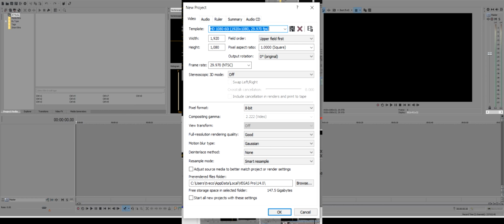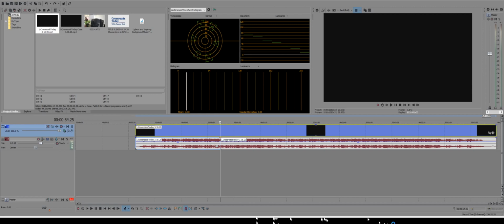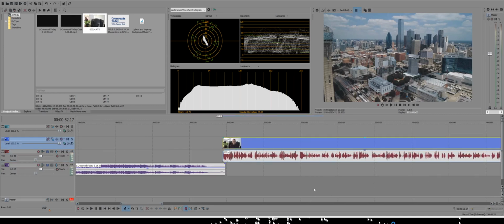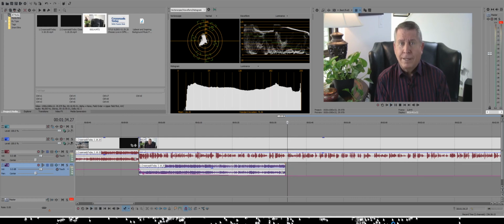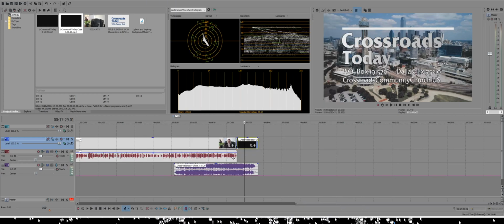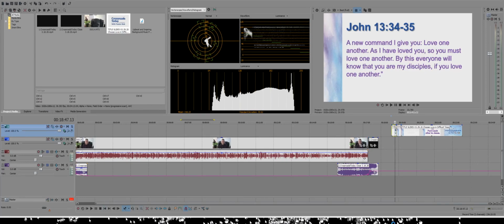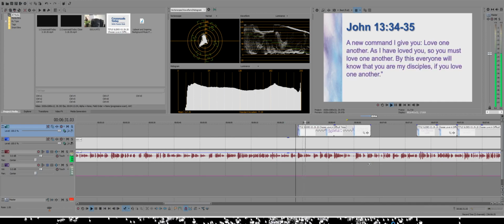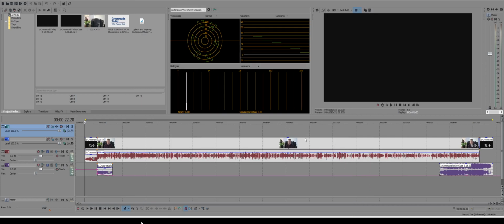Magix Vegas Quick Tutorial For Web Based Church Programming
Fast Track Magix Vegas Video Editing Tutorial. Web-based video editing for churches